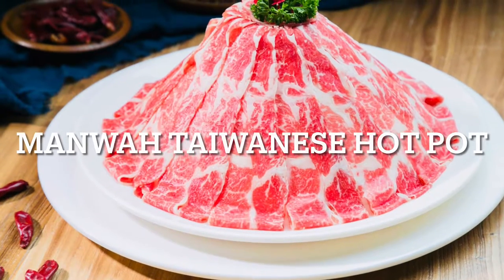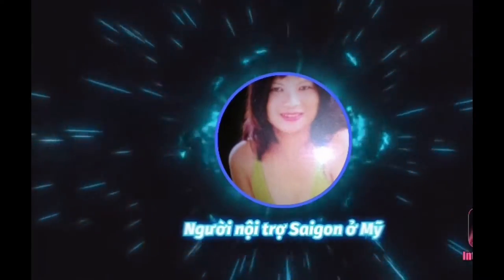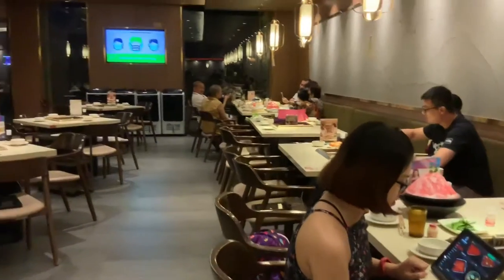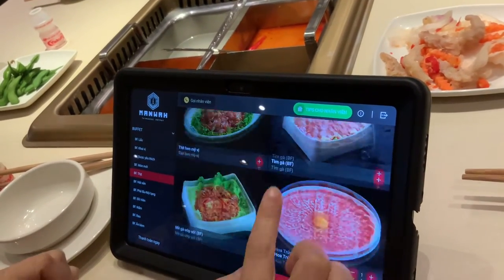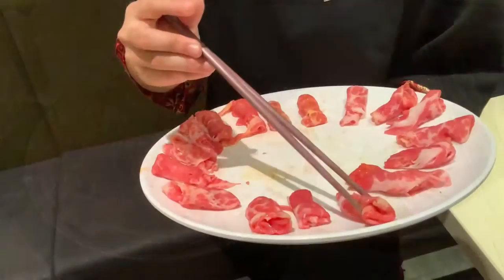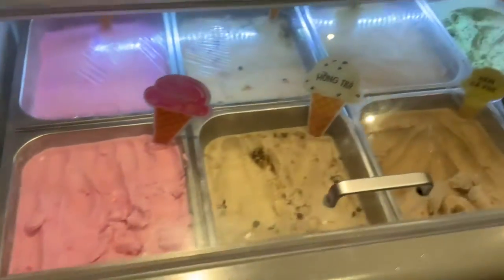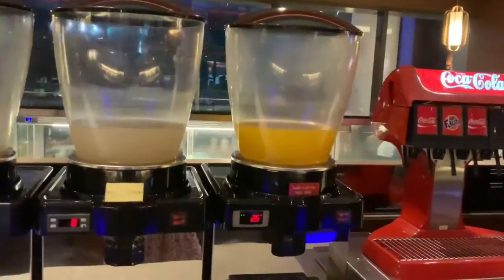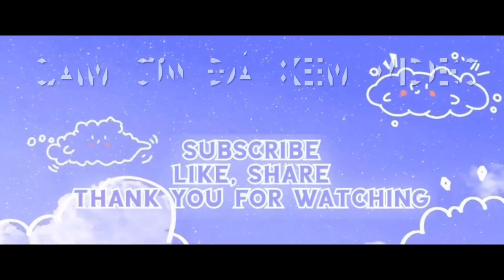Review MANWAH TAIWANESE HOT POT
Today I was invited by young friends and I made some Review on  MANWAH TAIWANESE HOT POT restaurant. If you go around the city you will see the signs popping up here and there. It makes me curious. So I was delighted to go. And I was stunned. I have never seen any restaurant that has impressive menus like that. The meat selection alone is worthy for the price you pay. It’s currently 279.000 Vietnam dong, around $12 per person. Then there are seafood, soup, salad. If you have sweet tooth the ice-cream bar will satisfy, besides there are cakes,cookies, mochi, cut fruits. I couldn’t eat everything. I must come back a few times to cover the whole menu. You should go to explore yourselves.

Thank you for stopping by and watching my videos.